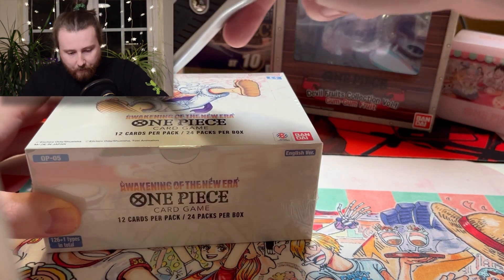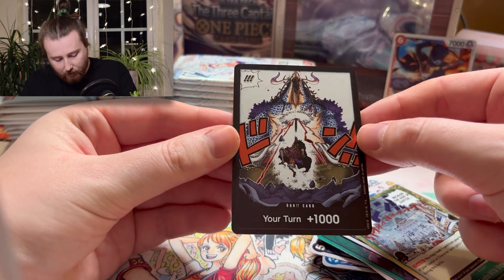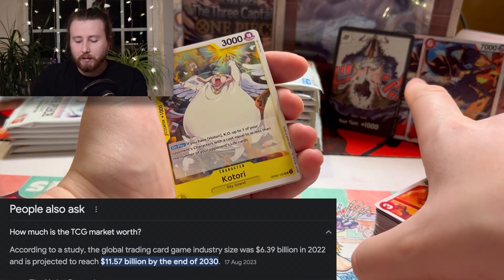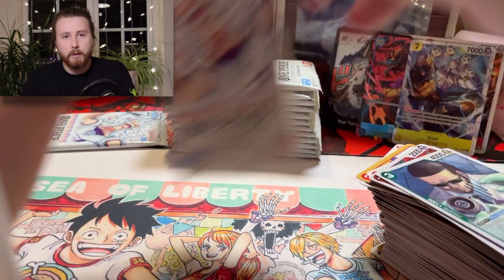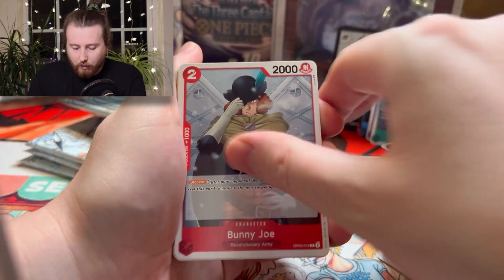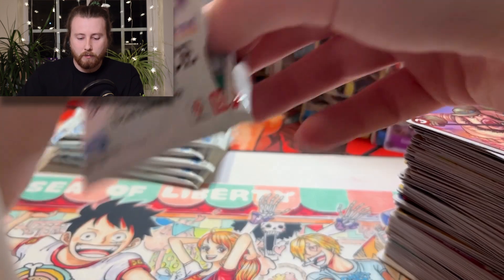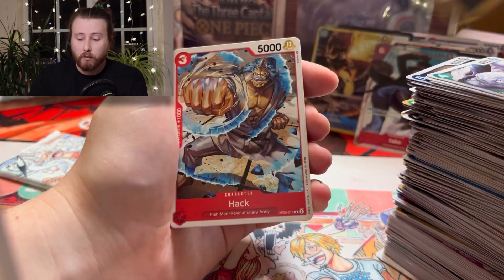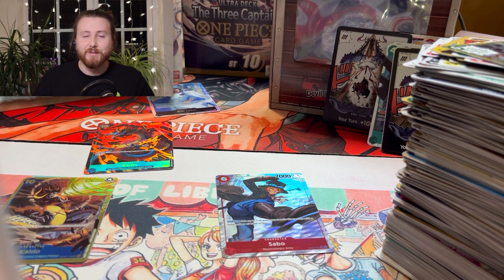OP05 SOLD OUT | Awakening of the New Era | One Piece TCG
@ContemporaryCollectables  (Episode 17) Presents another brand new video! 1st wave of OP05 sells out everywhere so lets open this hyped newest set from the One Piece TCG: Awakening of the New Era (OP05). THIS IS A MUST WATCH. OP05 is tipped to be one of the most successful One Piece sets to date alongside Romance Dawn Booster Box, Paramount War Booster Box, Pillars of Strength Booster Box and Kingdoms of Intrigue Booster Box so lets open a second box of OP05 and have a look at the cards inside to get a feel for this landmark new Bandai product whilst trying to add big chase cards from the set to the collection. Nothing mentioned in this video is financial advice as I repeatedly mention. The One Piece TCG is quickly establishing itself as an apex game in the TCG universe. So sit back, relax, put the kettle on and make yourself a brew and ENJOY THE VIDEO!

Here is the video where I discuss why collecting Romance Dawn Booster Box at £110/ $133 was a good idea:

Here is the video where I discuss and compare the differences between a White Bottom Romance Dawn Booster Box and a Blue Bottom Romance Dawn Booster Box:

Subscribe to the brand new channel so you don't miss what we have in the pipeline, if you love forward thinking speculating and massive box breaks from Pokemon, One Piece, Yugioh, Magic: the Gathering, Disney Lorcana, Weiss Schwarz plus LOADS MORE then hit the sub button RIGHT NOW.